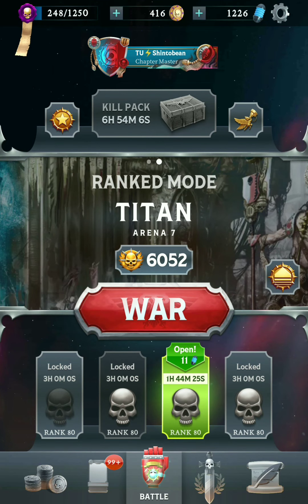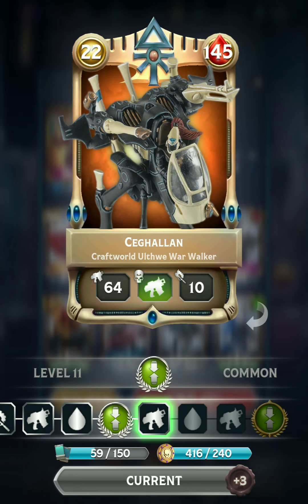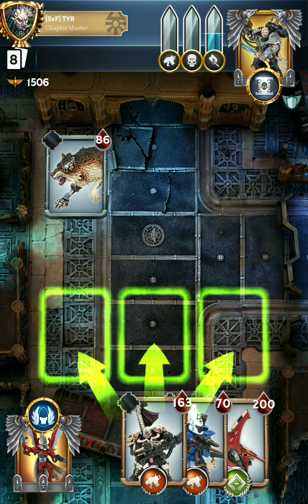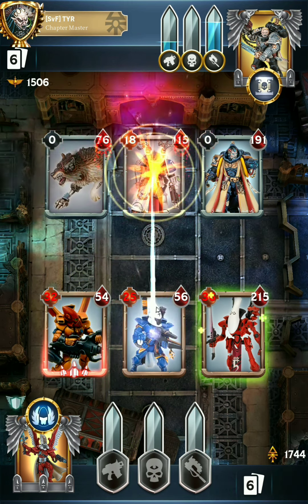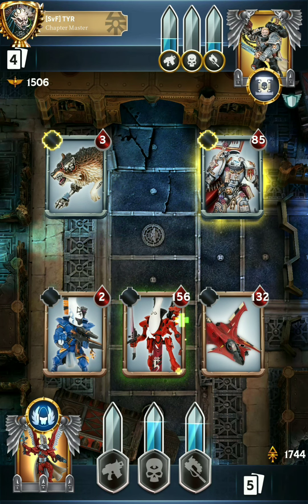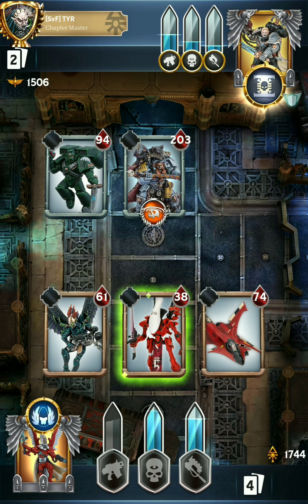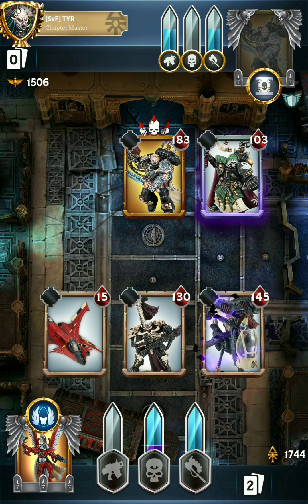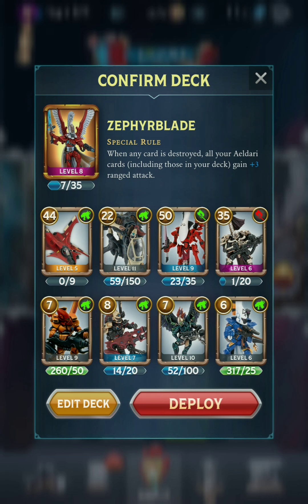Warhammer Combat Cards: Ranged Aeldari 2022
An update to the Zephyrblade deck I'm running in January 2022, including the new regenerating Wraithlord and the buffed War Walker.